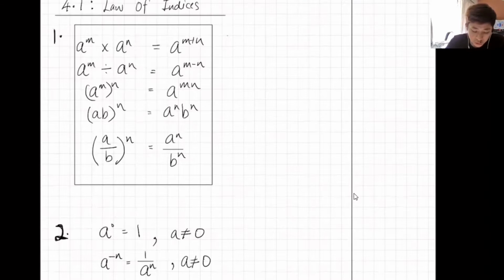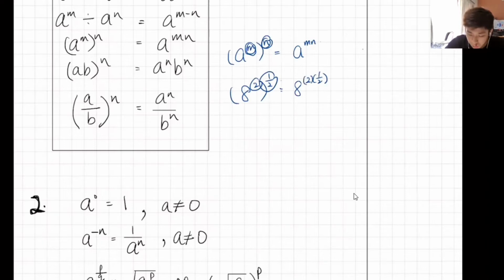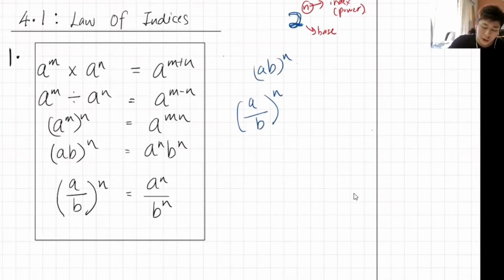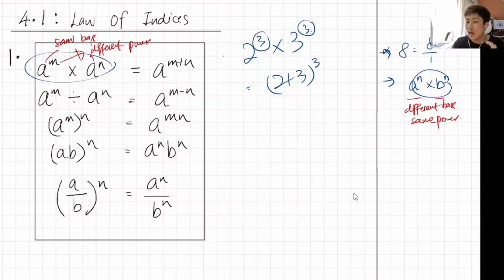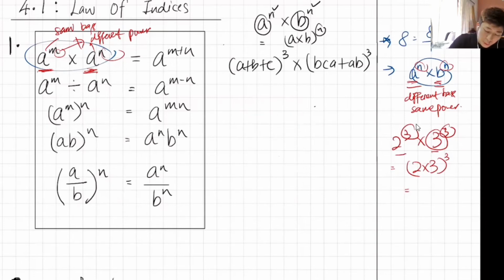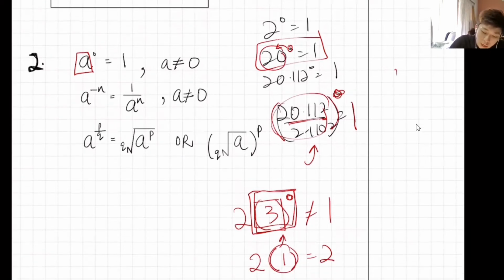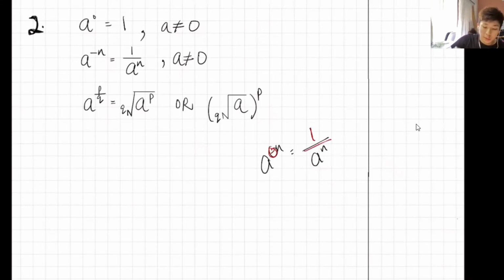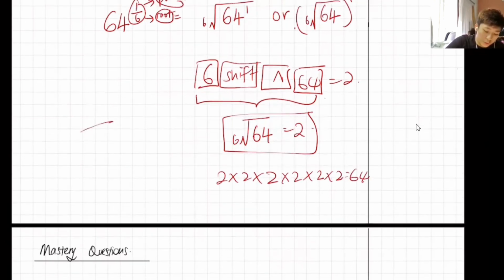F4 Add Math : Chapter 4.1 (Theory) - Indices and Law of Indices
📀About this video:
1. COMPLETE & DETAILED teaching on the CONCEPTS of Indices and the Laws of Indices
2. TIPS & ADVICE on different aspects including The Math Concepts, Questions, Personal Developments & LIFE

⏳Timestamps:
00:00:00 | Intro
00:00:37 | Indices and Laws of Indices
00:53:25 | Outro